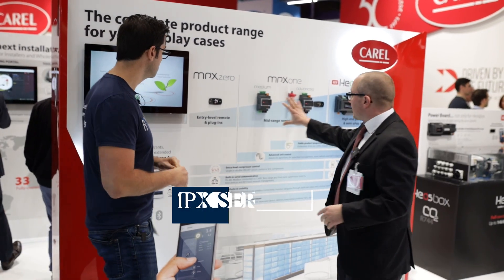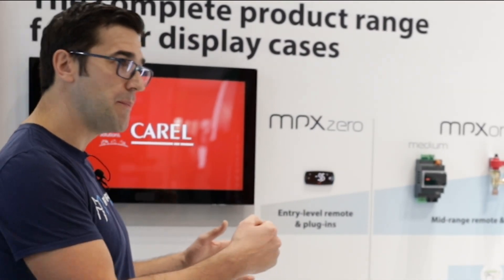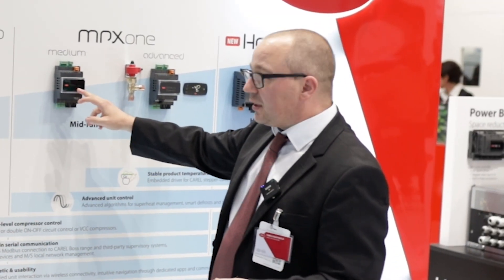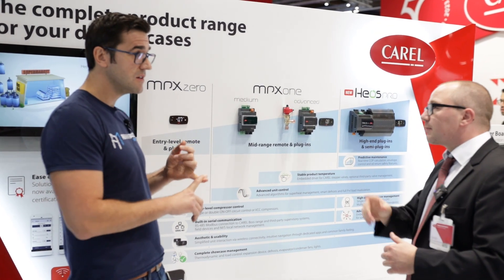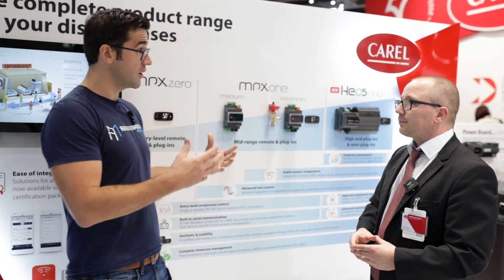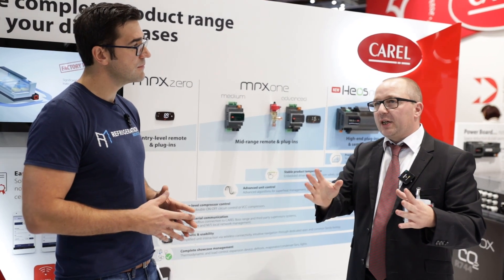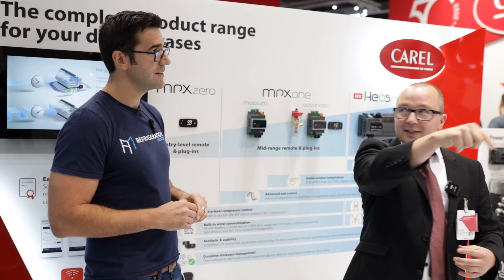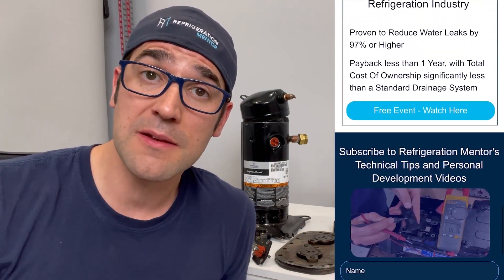Case Controllers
CAREL has many cool electronics for the refrigeration industry. Check out their line of MPXpro series and MPXone controllers

Learn more about refrigeration mentors commercial refrigeration and CO2 refrigeration learning programs